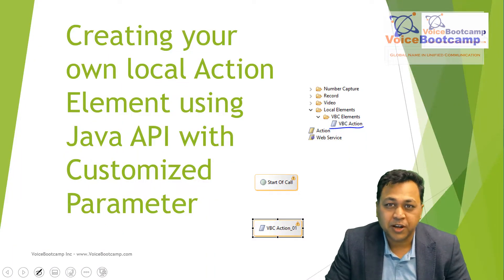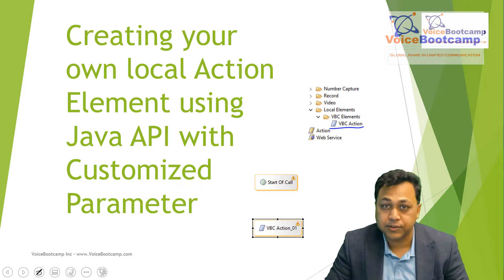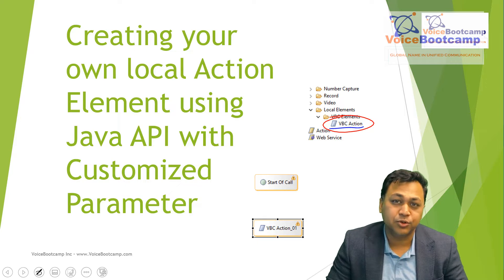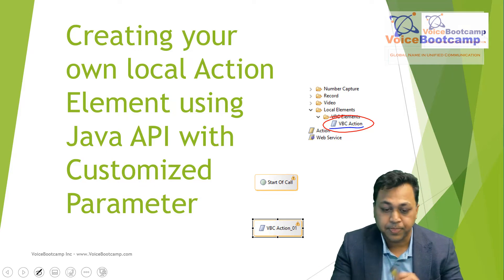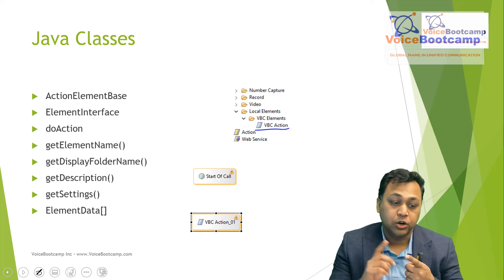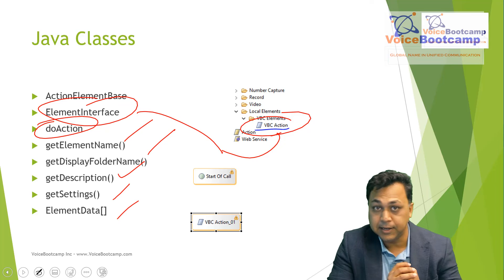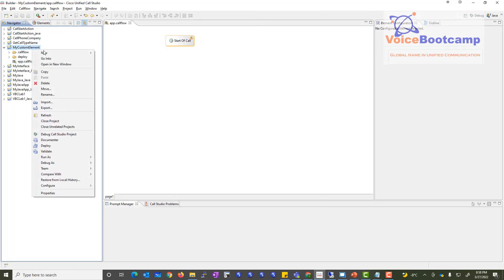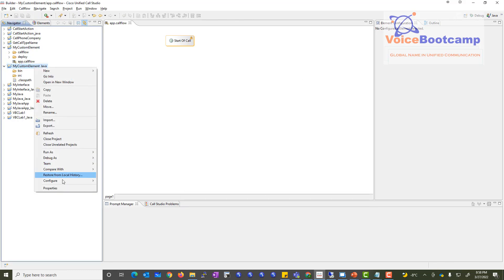VoiceBootcamp - Cisco CVP Scripting local Action Element using Java API with Customized Parameter